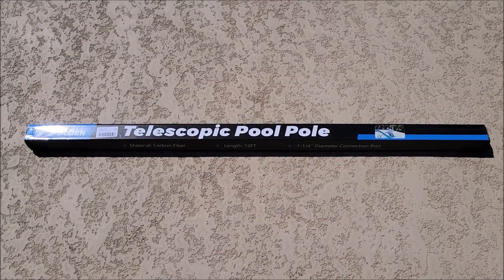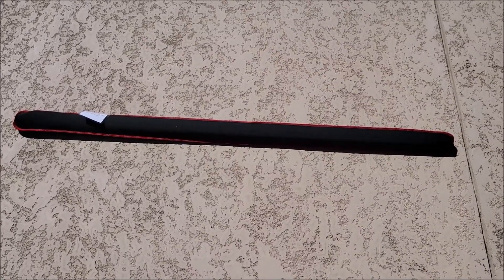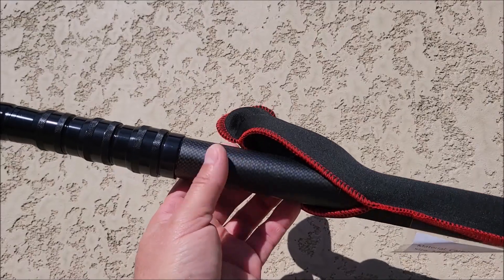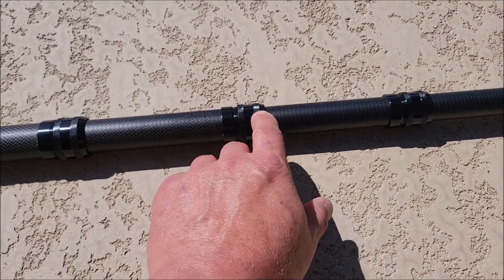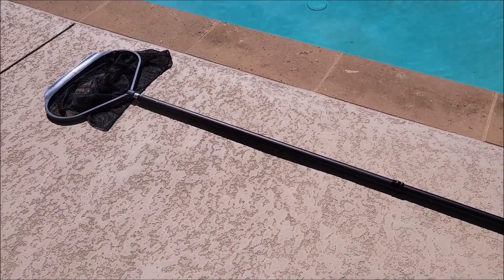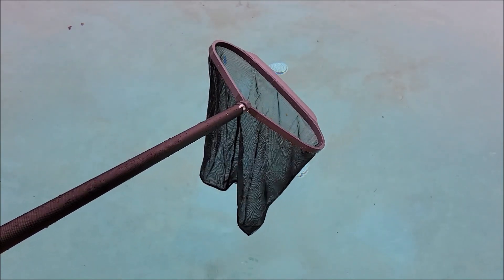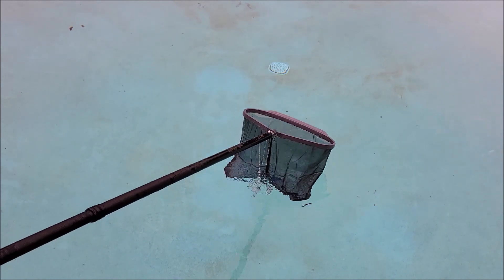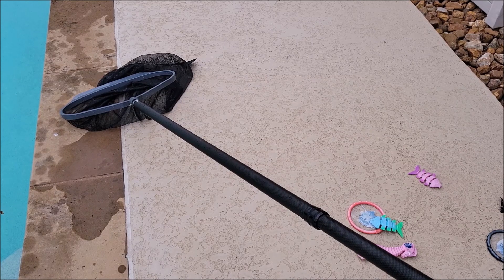What You Should Know - Carbon Fiber 12 ft Telescopic Pool Pole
I am loving this new pool pole.  It's so light and long.